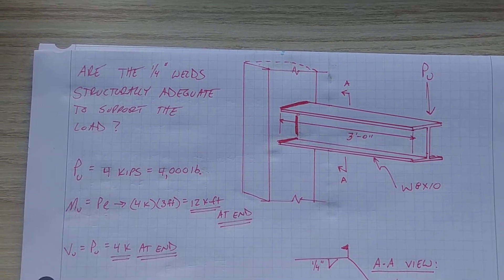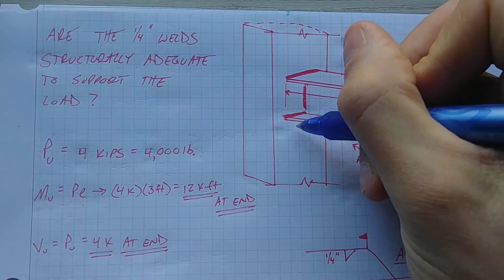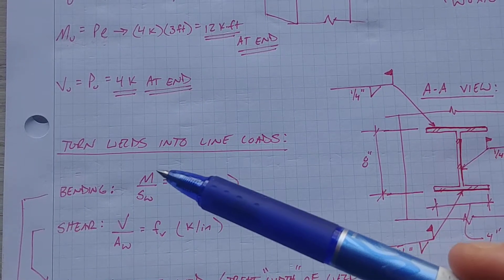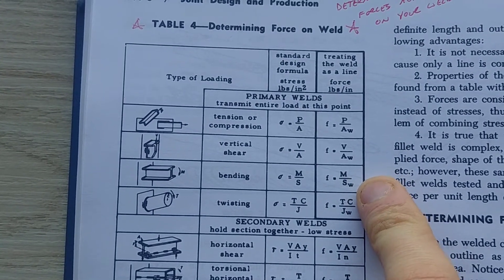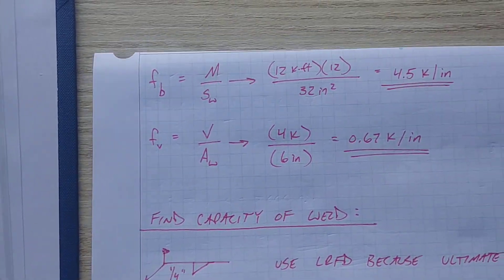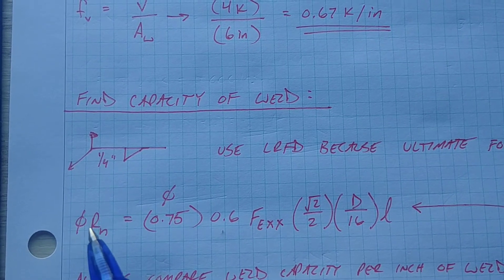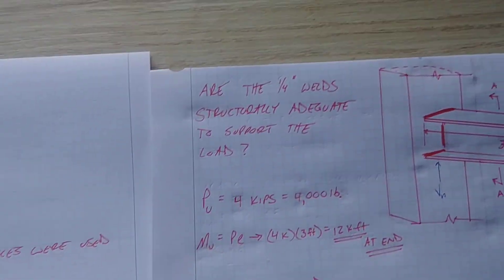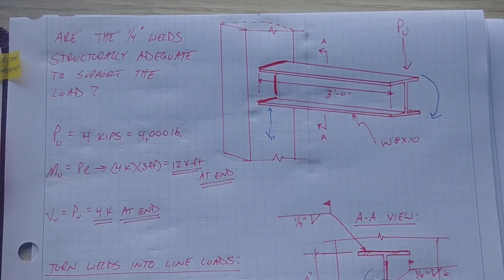How to Calculate the Demand on AND Capacity of a Weld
Learn how to determine what stresses are acting on your welded connections as well as how to calculate the capacity of common welded connections. Using the AISC manual in conjunction with my secret book Design of Welded Structures! Enjoy!